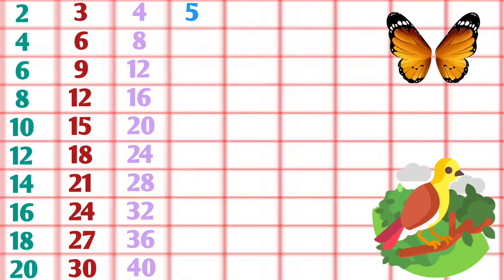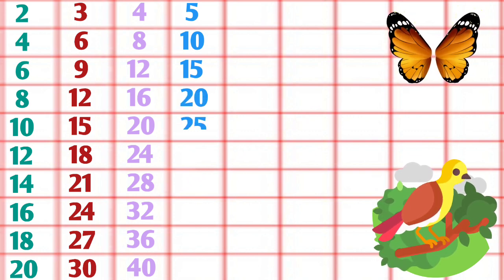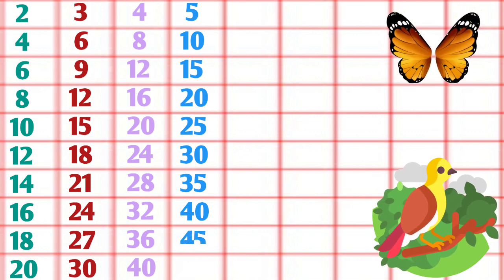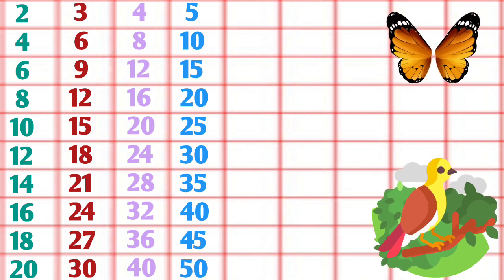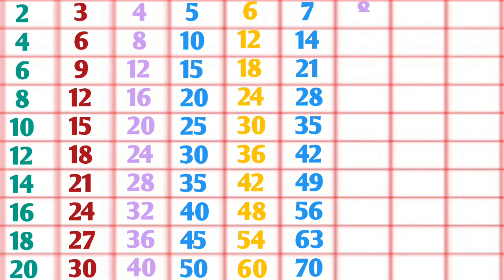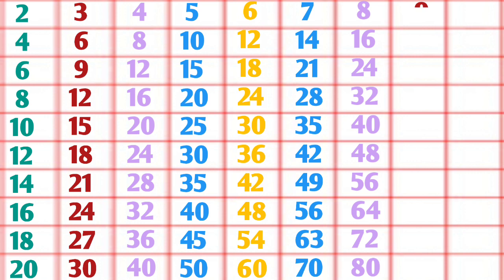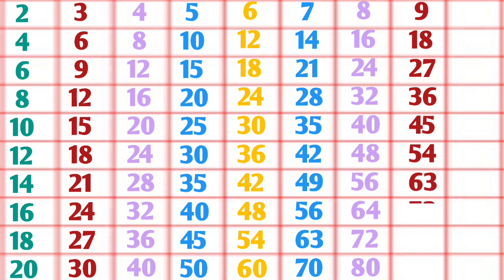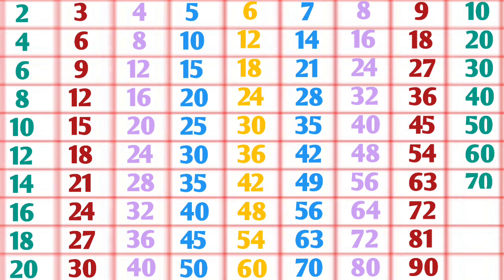Multiplication tables of 1 to 10 | Times tables in English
1 to 10 tables
Times table
Multiplication tables
Tables till 10
Table
Tables for kids
Learn tables
Tables in English
English tables